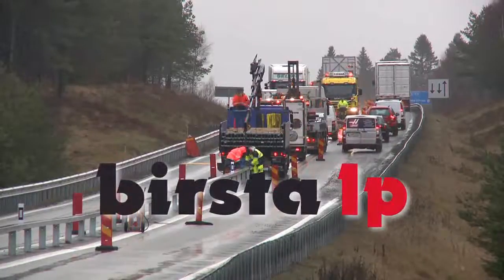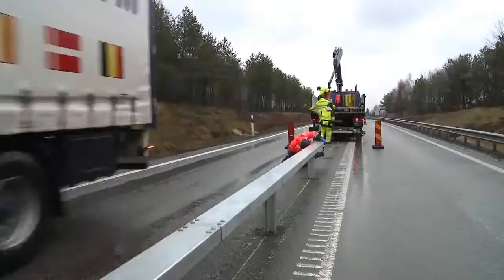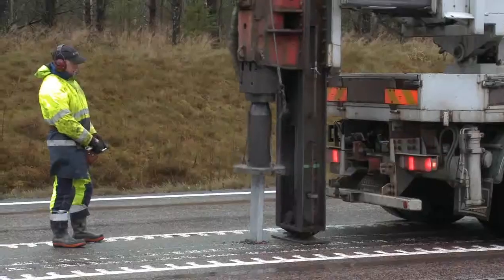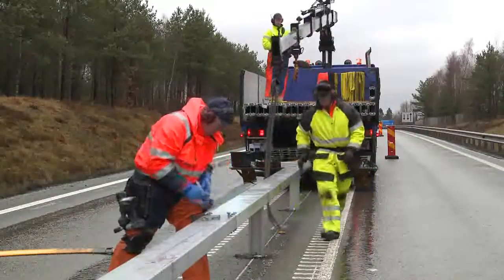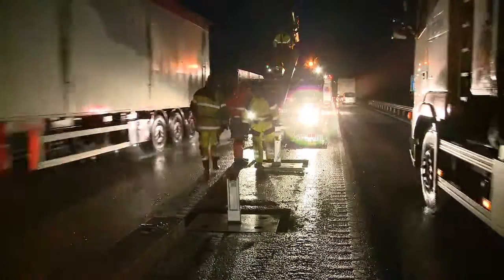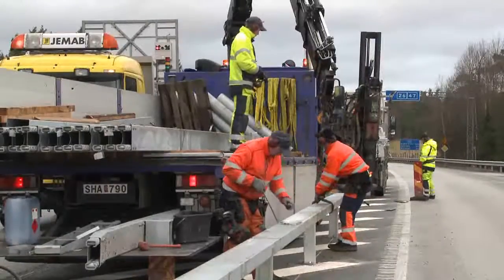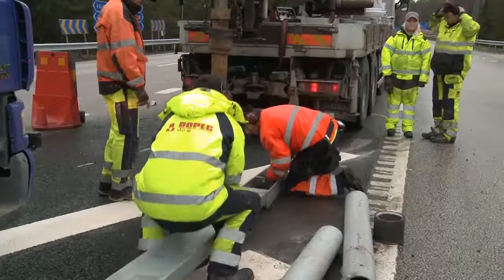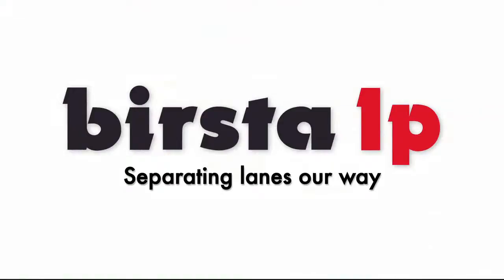Birsta 1P - Separating lanes our way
Birstaverken's latest in-house designed product: The steel beam guard rail Birsta 1P.